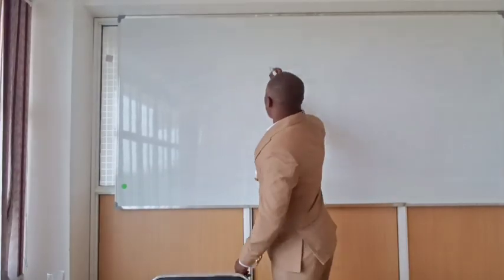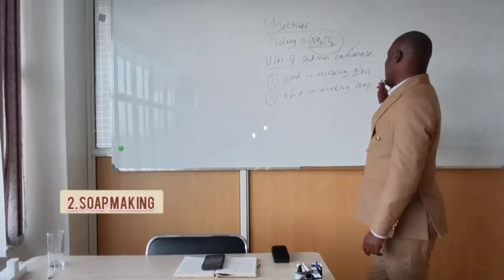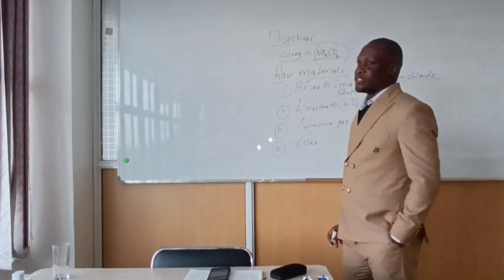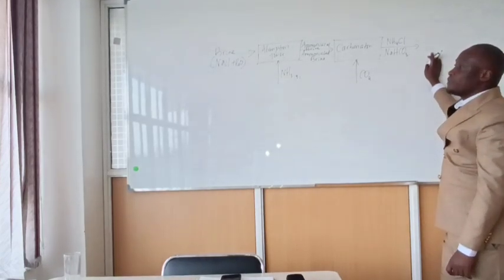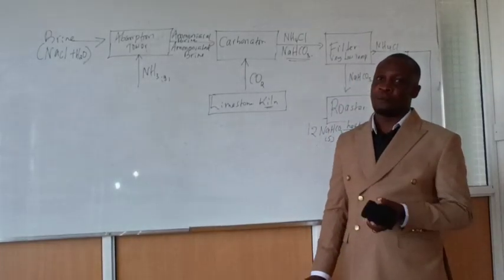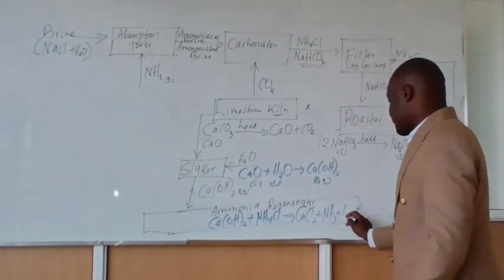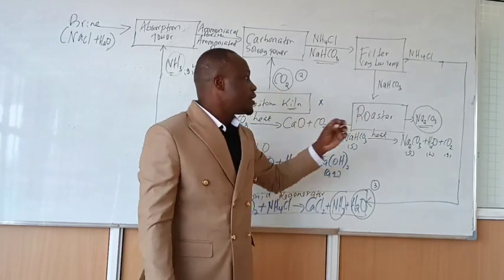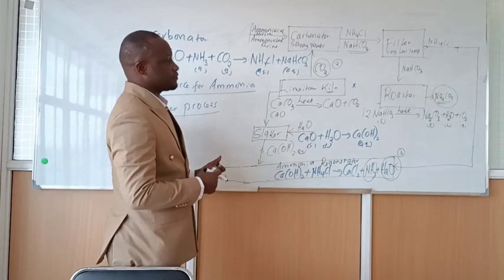CHEMISTRY : THE SOLVAY PROCESS.